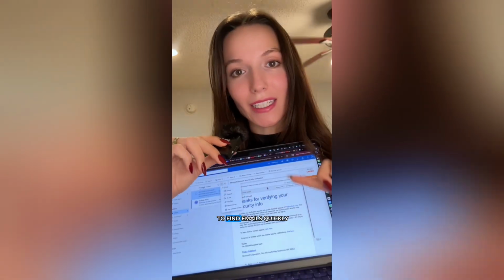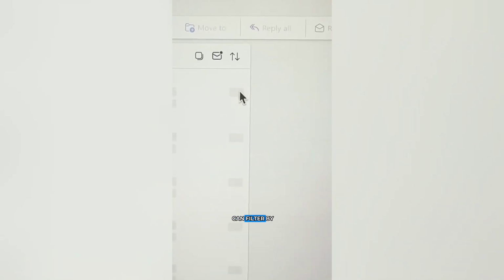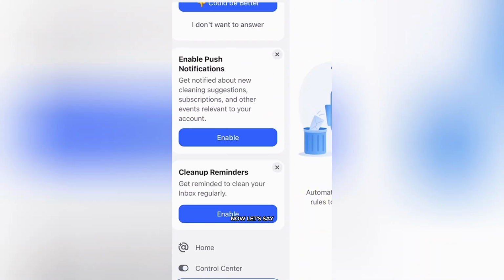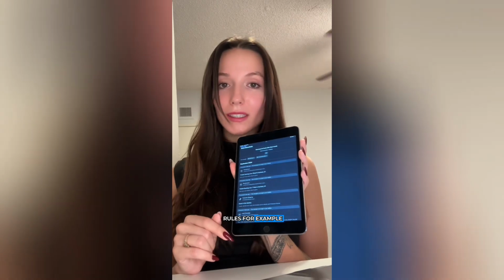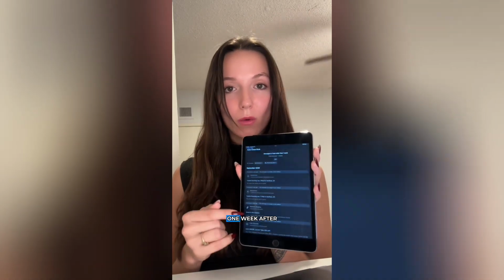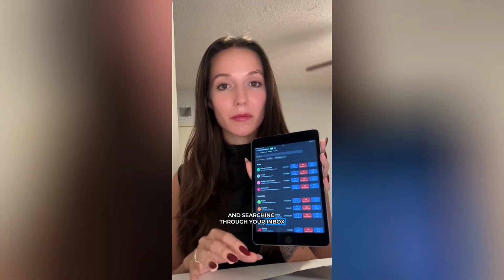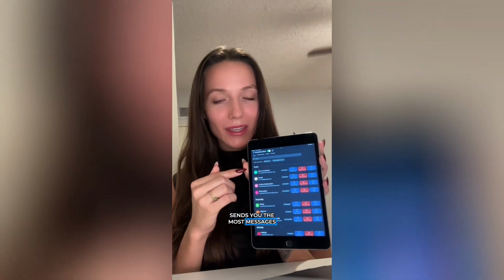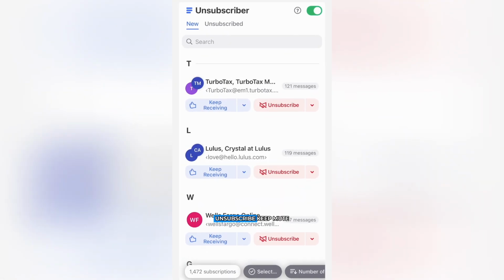How to Filter Emails in Outlook | A Quick Step-by-Step Guide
In this video, we’ll walk you through how to set up email filters in Outlook, both manually and automatically, and keep your inbox clean and organized. Whether you want to filter unread messages, specific attachments, or use Smart Folders and Auto Clean rules, this guide covers it all!

With Clean Email’s Auto Clean feature, you can automate Outlook email filtering so you never have to manage inbox clutter manually again. Set rules to move, archive, delete, or label emails based on your preferences, helping you focus only on the messages that matter.

Timestamps:
00:00 - Intro
00:05 - How to filter emails in Outlook
00:15 - Filter Outlook emails with Clean Email

That’s just the tip of the iceberg! With Clean Email, you can:
✅ Automatically sort and organize your Outlook emails by sender, category, or even age
✅ Unsubscribe from unwanted newsletters in one click
✅ Block and mute spam senders before they reach your inbox
✅ Set up personalized Auto Clean rules to keep your inbox clutter-free.

Discover the ultimate email-cleaning app that keeps your Outlook inbox organized, clutter-free, and privacy-focused. Try Clean Email for FREE

Watch now and take control of your Outlook inbox!

Try out all the options mentioned in this video and share your feedback in the comment section below.